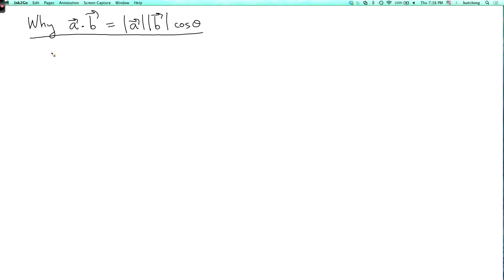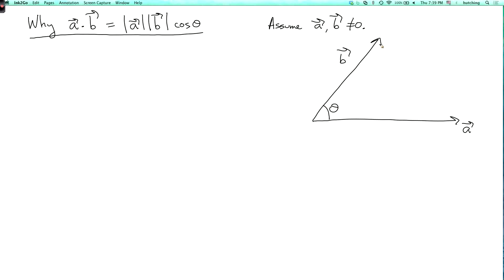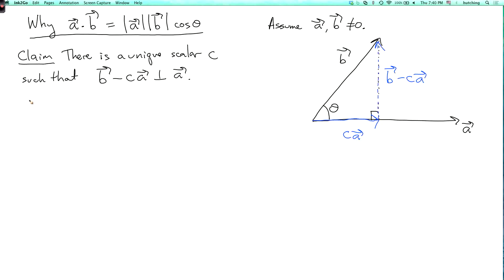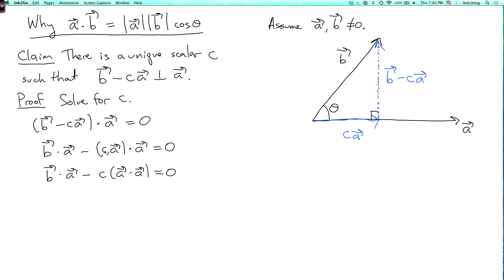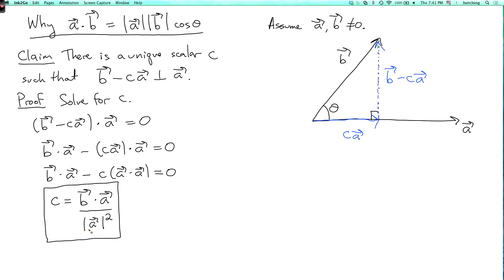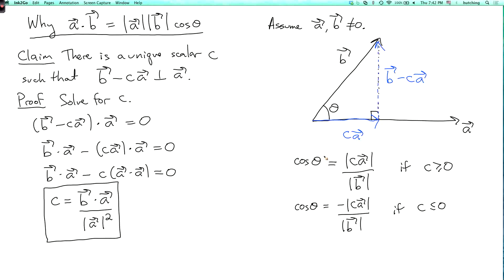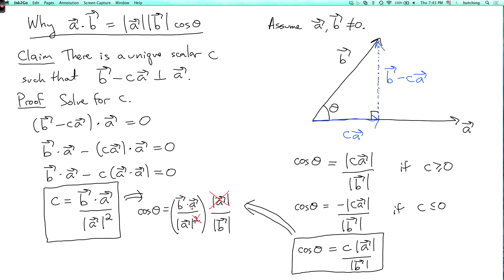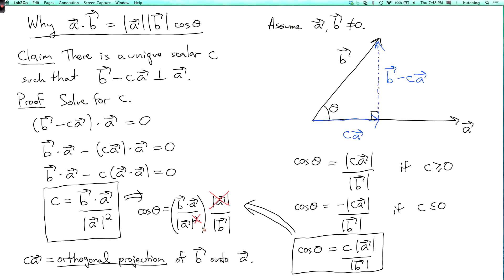Multivariable calculus 1.3.4: The geometric interpretation of dot product